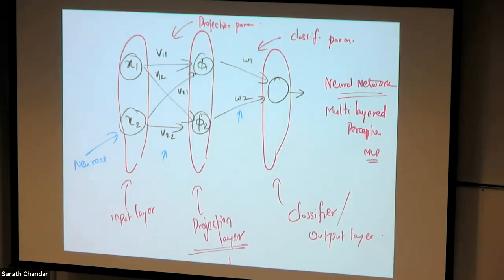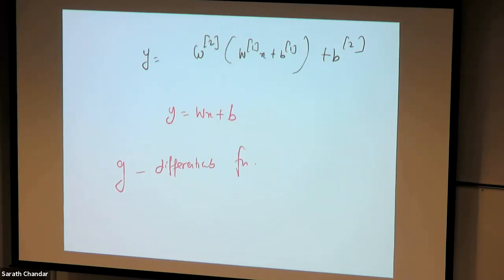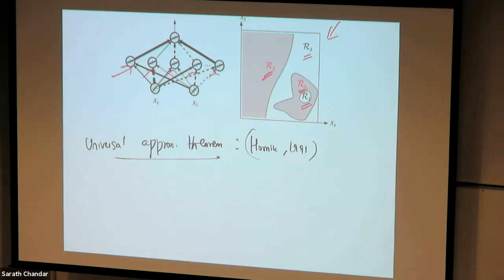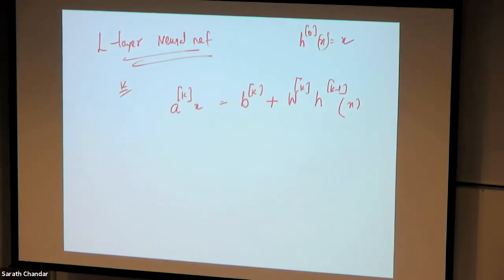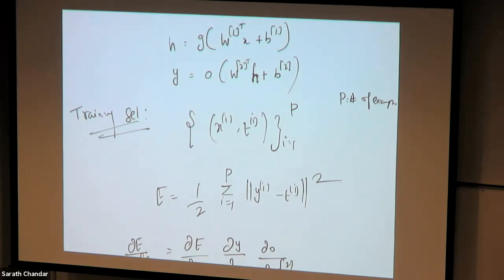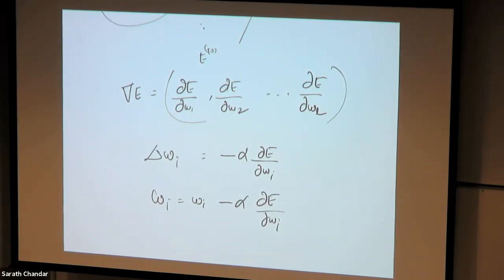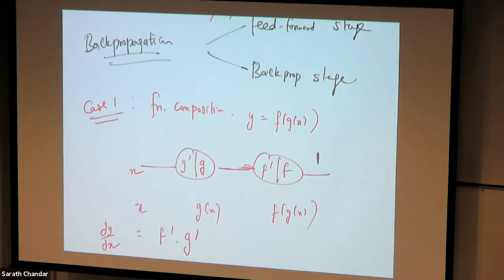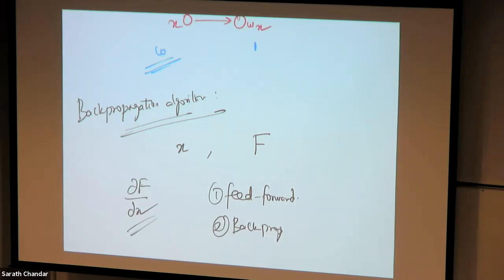Neural Networks & Backprop-Part-1 | Machine Learning (INF8245E) | Lecture-9 | Part-3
This video gives a brief explanation of Neural network with back prop explanation

Happy Learning